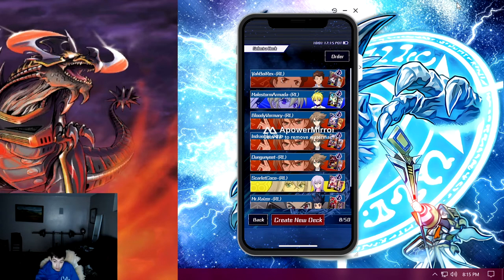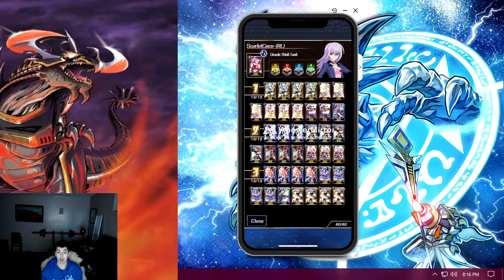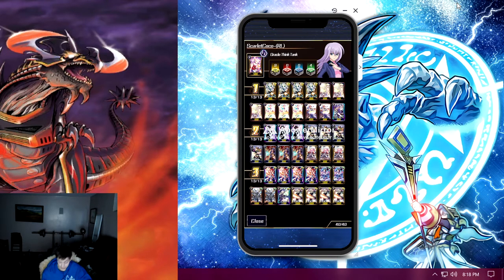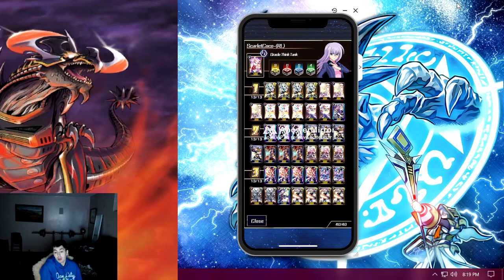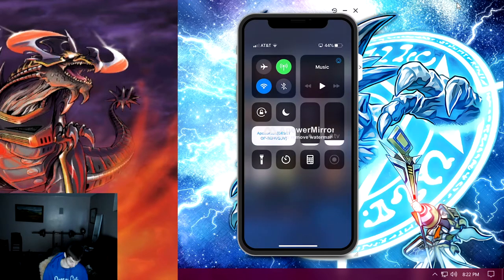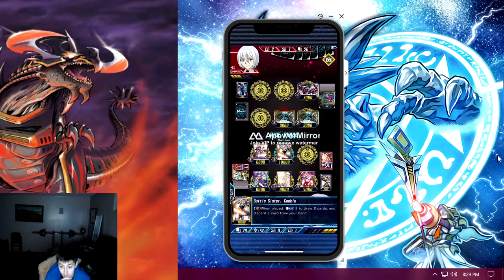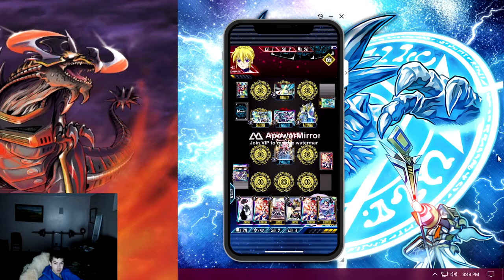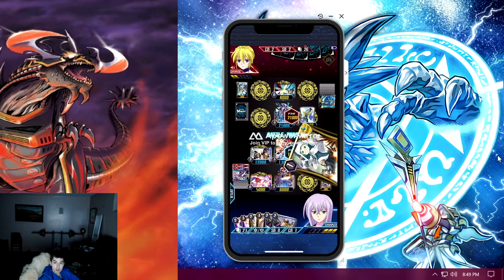Scarlet Witch Coco Souless OTT Deck Profile Vanguard Zero Set 8 Global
With the new trial deck for ott i was able to obtain my last 2 coco so i thought id showcase my deck in action for a first deck profile this season. If you enjoyed the deck smash that sub button and push that Like button if you enjoyed the games against Demon. Shout outs to him again for the games. Yeet